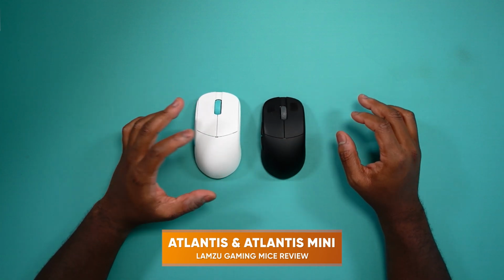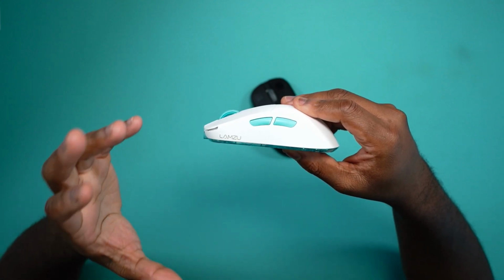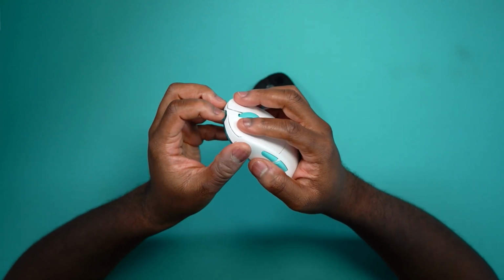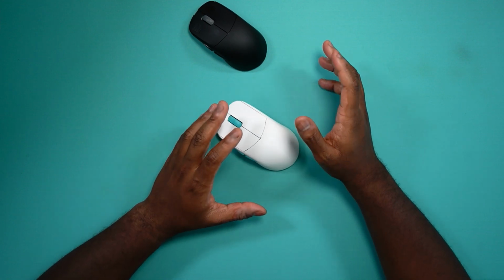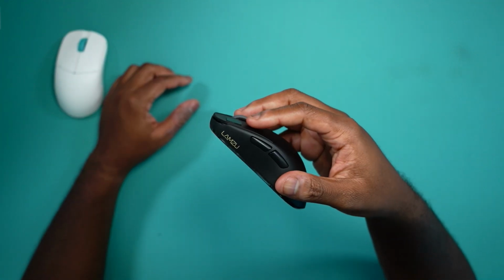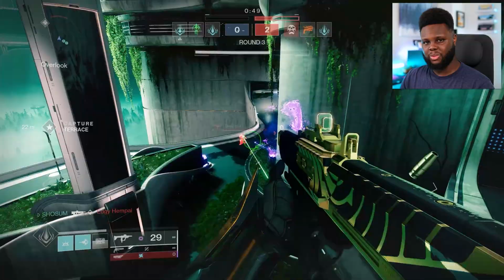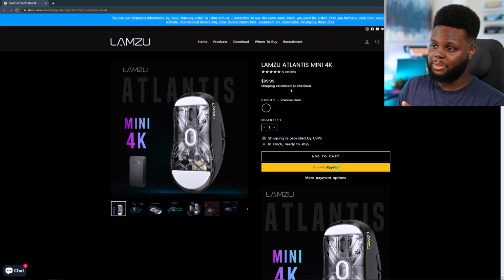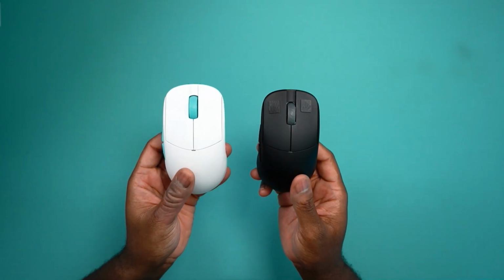My Personal FAVORITE Gaming Mice - Lamzu Atlantis (Mini)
GG's Lamzu, keep up the good work and can't wait to check out future releases.